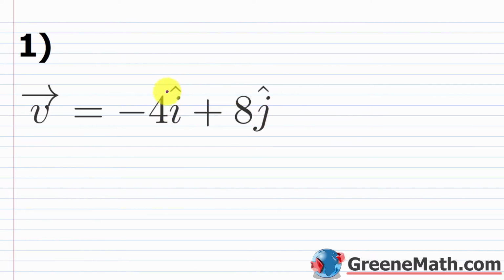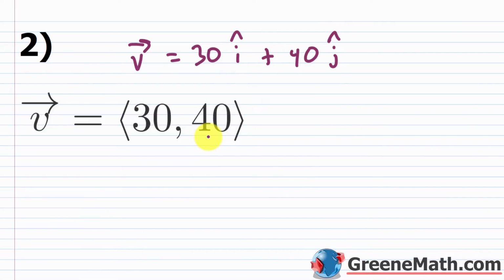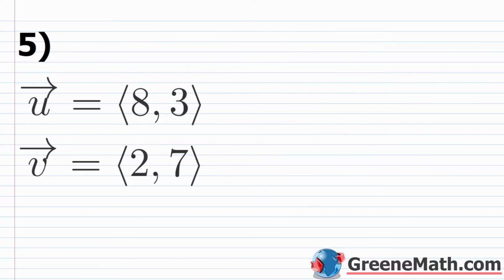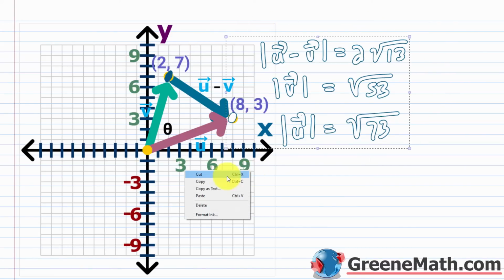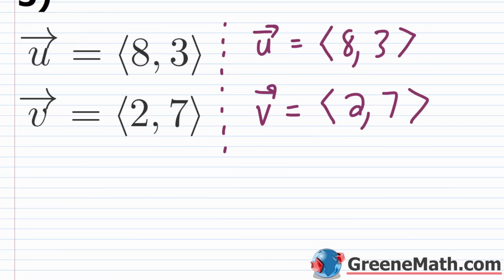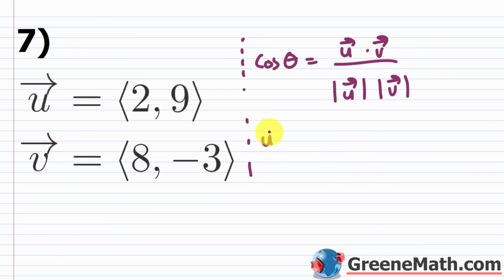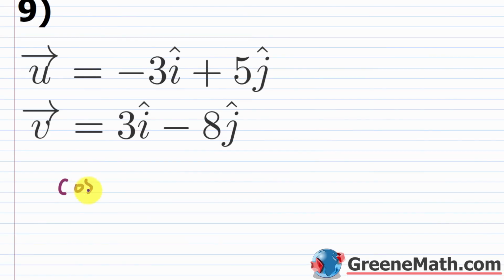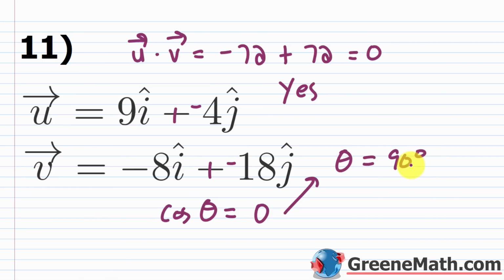Unit Vectors | Dot Product | Angle Between Vectors | Orthogonal Practice Test Full Solutions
Step-by-Step full solution for our practice test on unit vectors, the dot product, the angle between vectors, and orthogonal vectors. This practice test will feature questions that involve finding the unit vector in the direction of some vector. Additionally, we will practice finding the dot product and angle between vectors. We will finish up our practice test by looking at examples that deal with determining if two vectors are orthogonal vectors, meaning the angle between them is 90°.

Chapters:

0:00 Problem #1
4:25 Problem #2
6:51 Problem #3
8:00 Problem #4
9:13 Problem #5
19:38 Problem #6
22:18 Problem #7
24:35 Problem #8
27:12 Problem #9
29:17 Problem #10
30:53 Problem #11